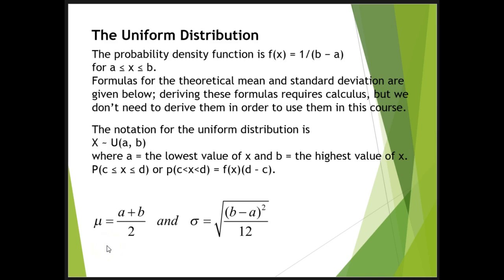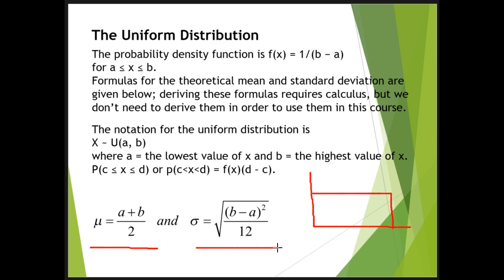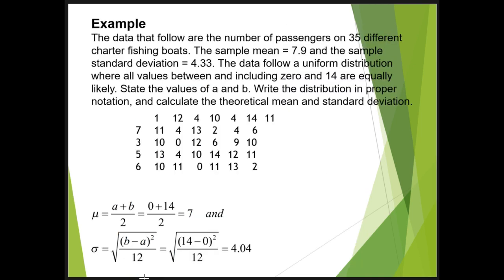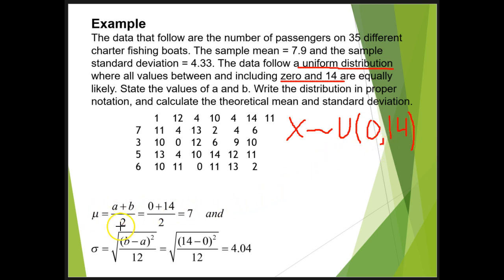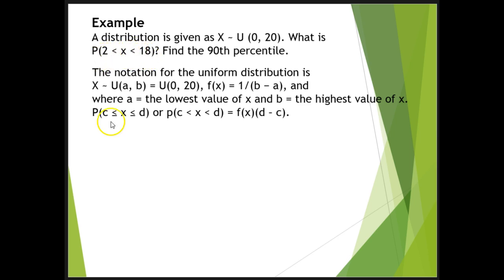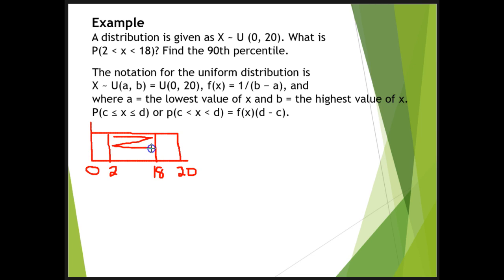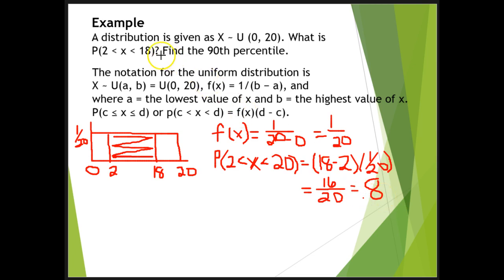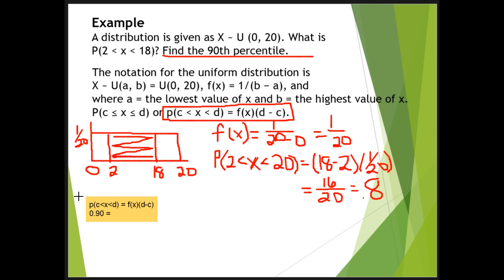MTH200 Ch 5 Lecture #4